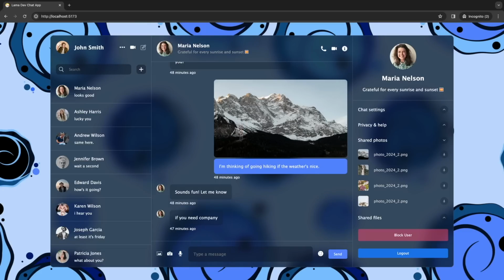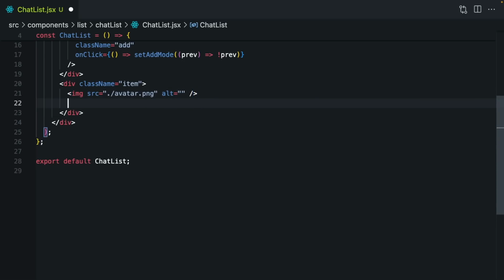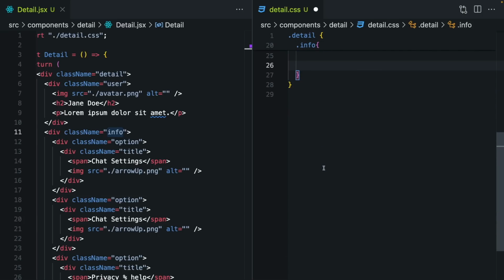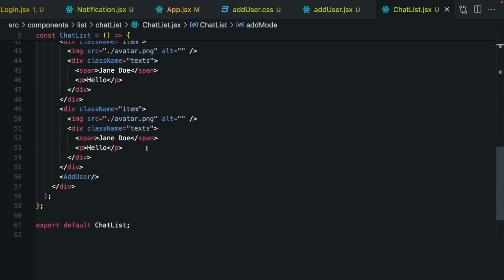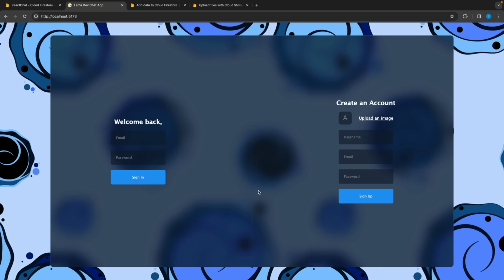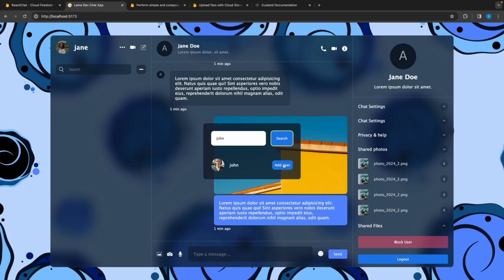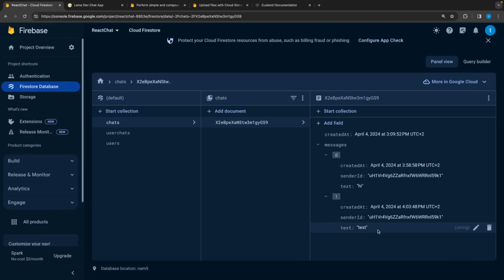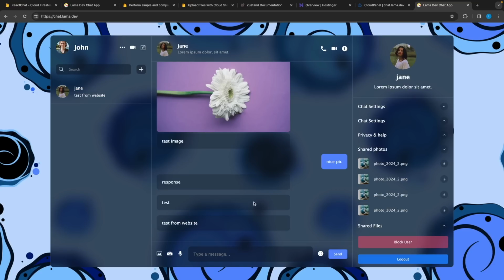React Chat App Full Tutorial 2024 | Realtime Chat Application Project with Firebase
React real-time chat application using Firebase. React chat app project.

00:00 Introduction
03:01 Installation
05:28 Chat App Database Structure
10:15 React Chat Application Design Tutorial
12:35 CSS Glass Background Effect
14:01 Chat App Components
18:15 Chat List Design
22:06 React Search Bar Design
27:23 User List Design
31:07 React Chat Component Design
33:38 React.js How to Add Emoji? (React Emoji Picker)
45:32 Chat Messages Design
50:45 Chat Detail Component Design
01:00:36 React Auto-Scroll using useRef Hook
01:03:50 React Login Page Design
01:14:20 React Notification Library (React Toastify)
01:17:25 Add New User Component
01:23:58 React Firebase Tutorial 2024
01:26:30 React Firebase Authentication Tutorial
01:31:55 React Firebase Sign Up with Email and Password
01:33:41 React Firebase How to Add the User Data to Firestore After the Authentication?
01:38:19 React Firebase How to Upload Image?
01:47:12 React Firebase Login (Sign in) with Email and Password
01:49:00 React Firebase How to Store the User After the Authentication?
01:51:30 React Why Do We Need State Management Tools?
01:56:07 React Firebase Auth with Zustand State Management Tool
02:05:44 React Firebase Fetching Real-time Data
02:07:30 Fetch User Chats from Firestore
02:14:14 React Search a User from Firebase Firestore
02:18:44 Create a New Chat in React
02:26:22 Fetch a Single Chat and Chat Messages
02:28:00 React Zustand Chat Store
02:38:42 Add a New Chat Message
02:50:44 Add an Image to the Chat Message
02:55:58 How to Block / Unblock User?
03:03:00 React Search Filter Tutorial
03:05:04 How to Deploy a React App to a VPS in 5 Minutes?
03:14:46 Outro